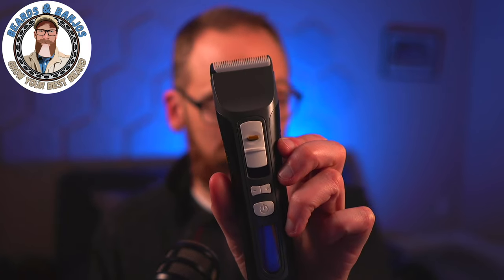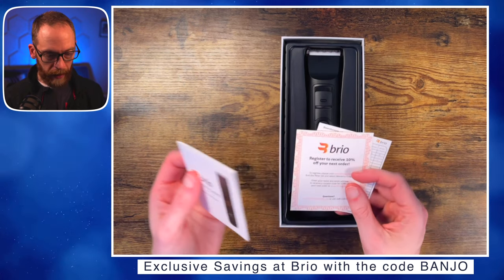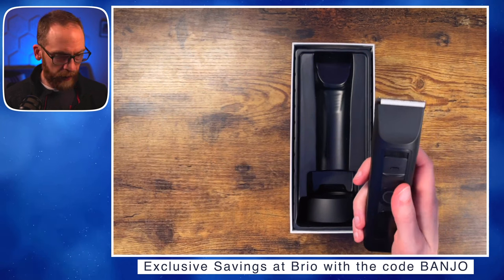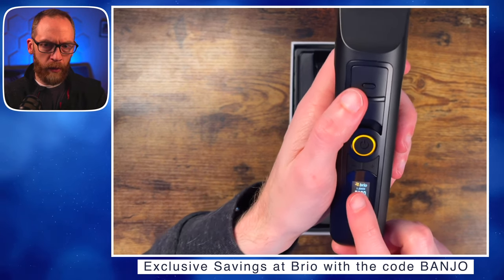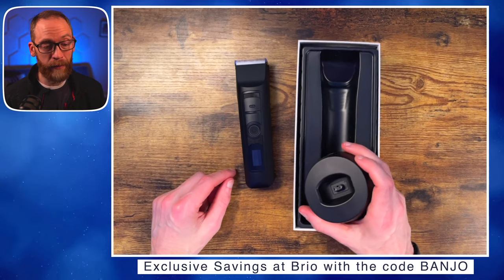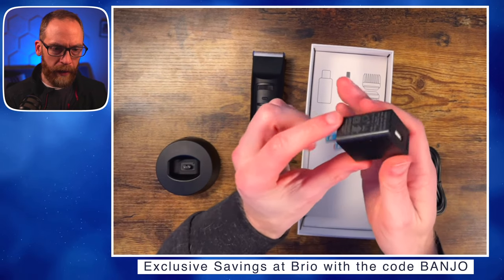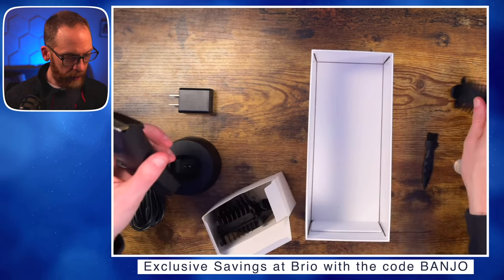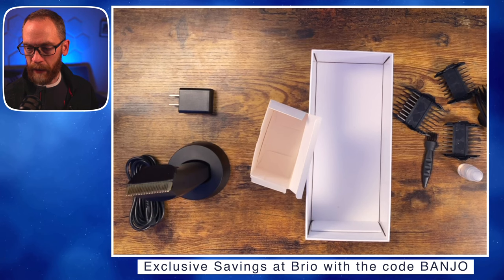Brio Beardscape Version 2 - Unboxing & First Impressions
Check out my unboxing and first impressions of the soon-to-be released Brio Beardscape V2.  You can save on your order at Brio with the code BANJO